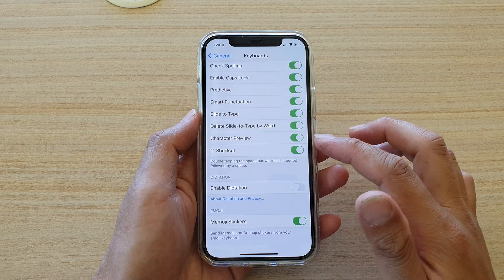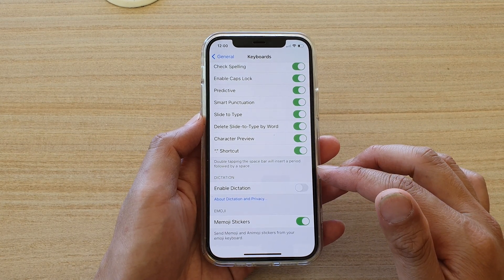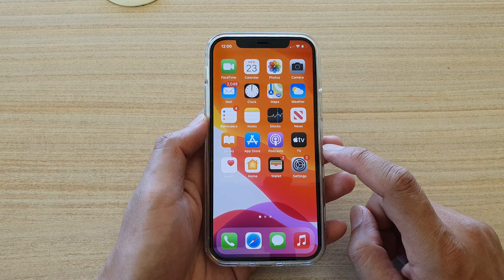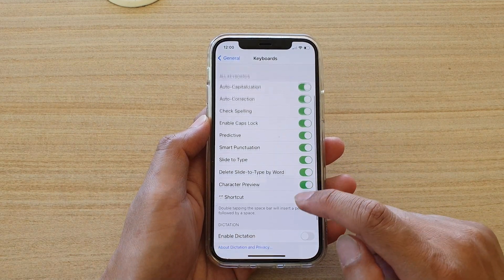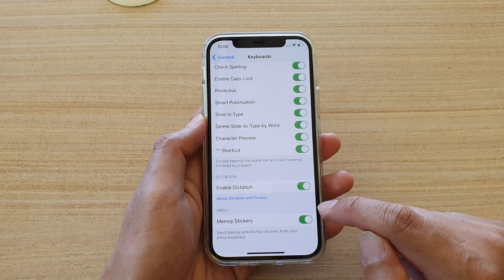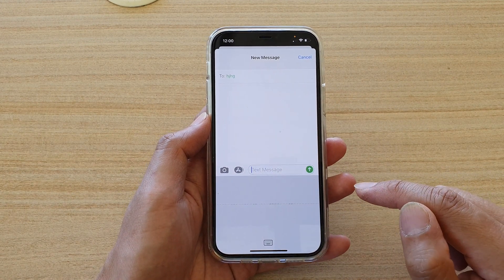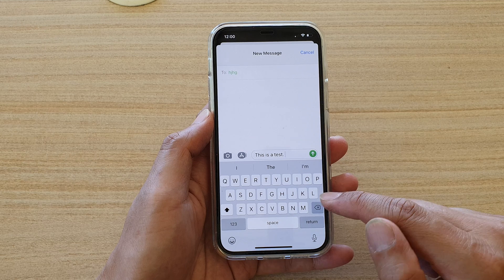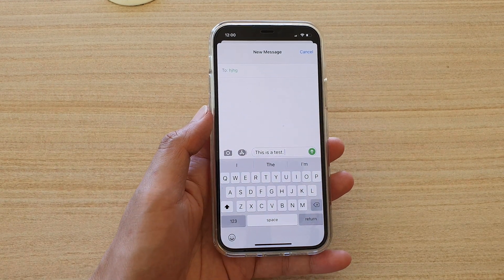iPhone 12/12 Pro: How to Enable/Disable Keyboard Dictation Voice Input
Learn how you can enable or disable keyboard dictation voice input on the iPhone 12 / iPhone 12 Pro.